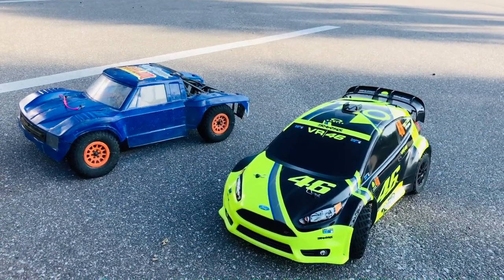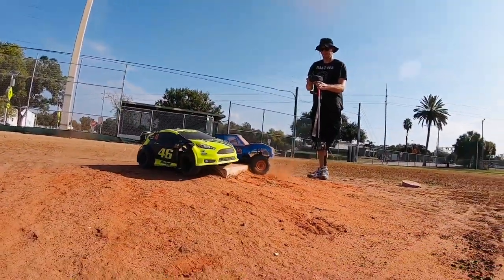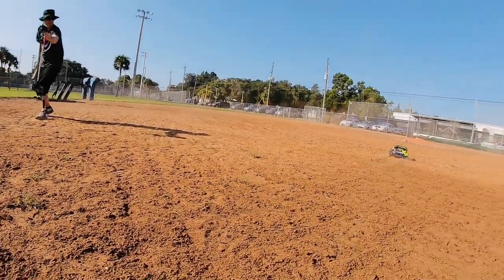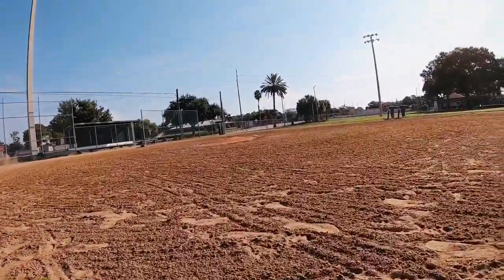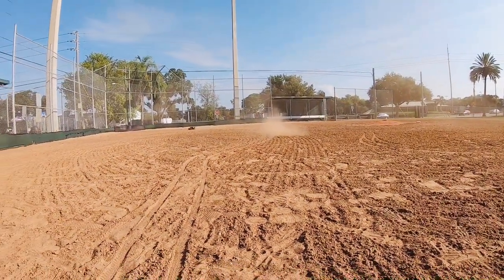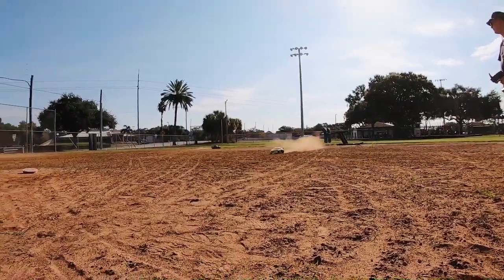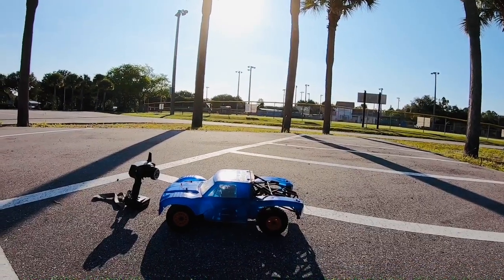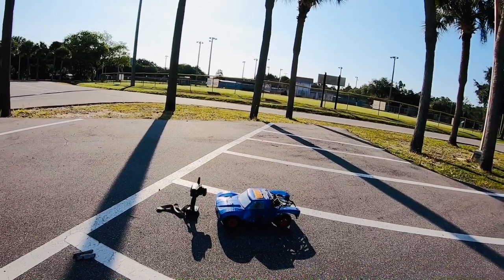RC Traxxas Ford Fiesta VR46 (Mod 3s Brushless) & Axial Yeti SCORE Trophy Truck 1/10 OMGRC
RC Traxxas Ford Fiesta VR46 (Mod 3s Brushless) & Axial Yeti SCORE Trophy Truck 1/10